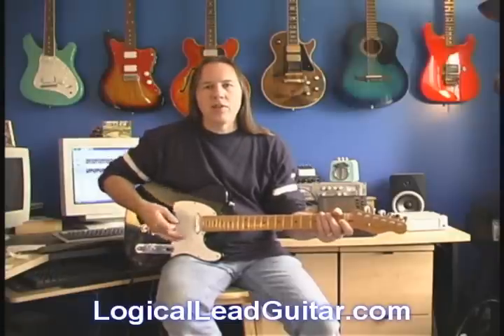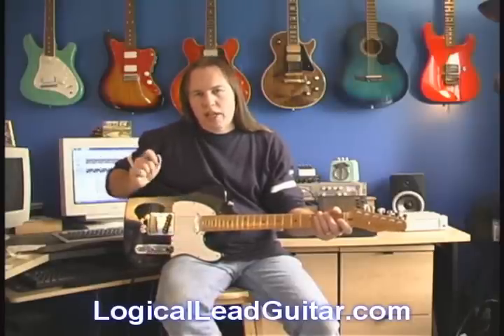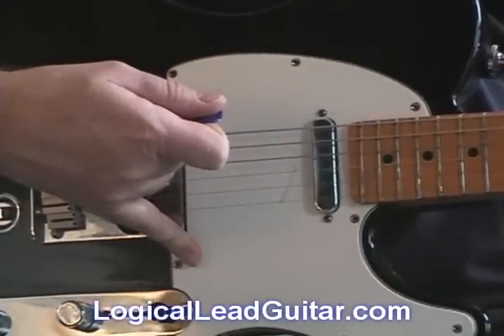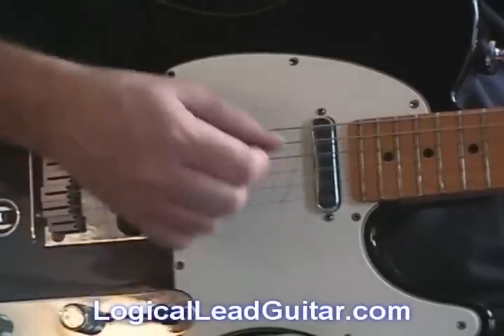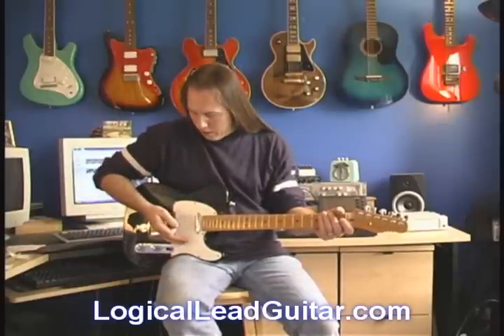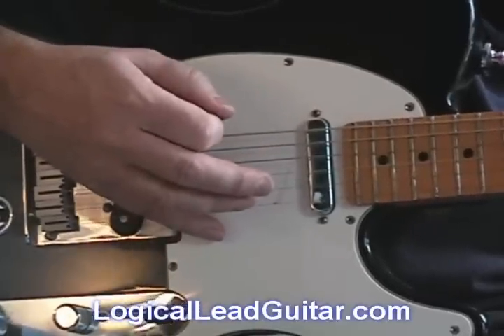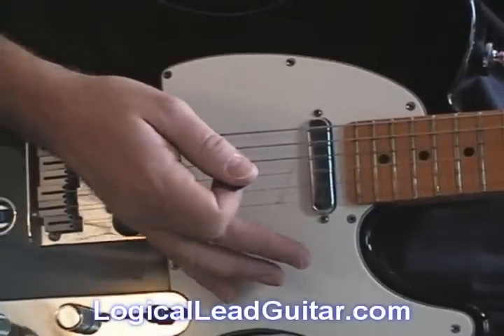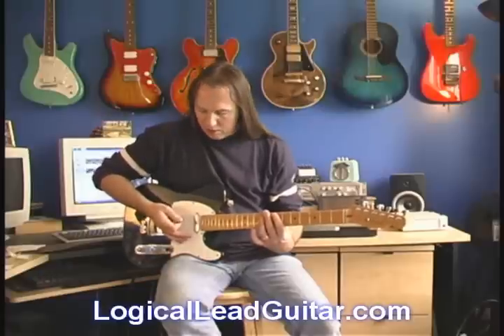Guitar Tips Pick Hand Damping Two Essential Techniques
Learn these two essential pick-hand techniques for improved pick control and better guitar tone.!

The techniques demonstrated in this video will give you better tone, better control of your pick, and you'll sound more pro after you incorporate them. This lesson is a sample from my five-hour DVD course, Logical Lead Guitar.

Get all the tab, sheet music, and written instruction for most of the videos you see on my YouTube channel at my free online guitar course

Join any of my mailing lists at the above sites, and receive my free and informative guitar newsletter!